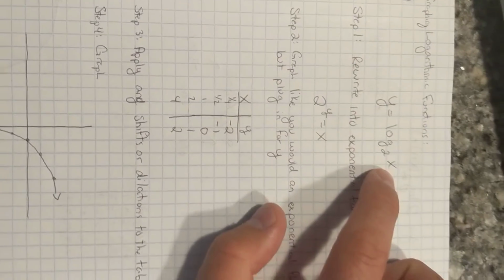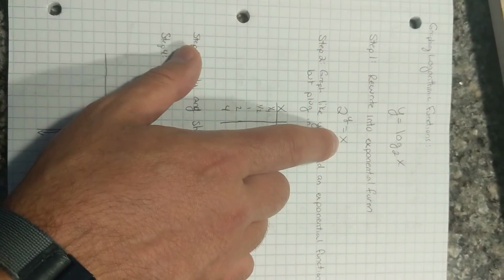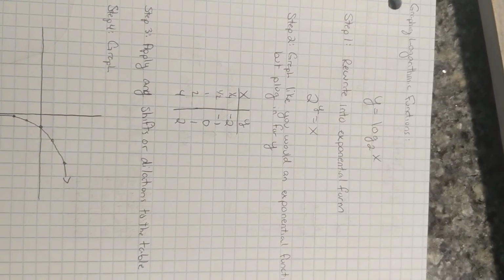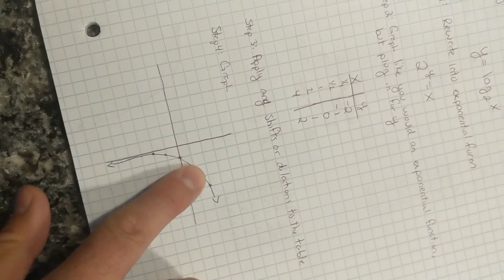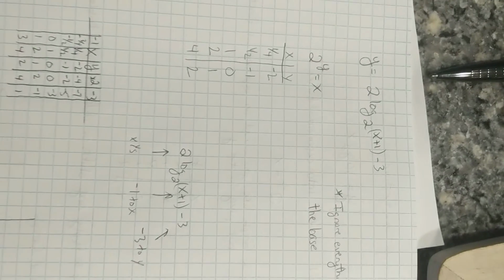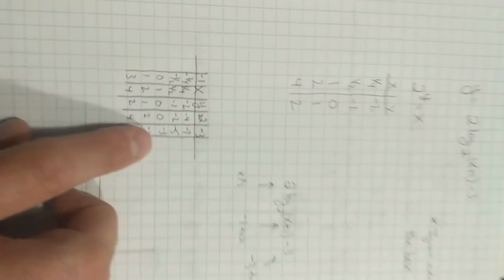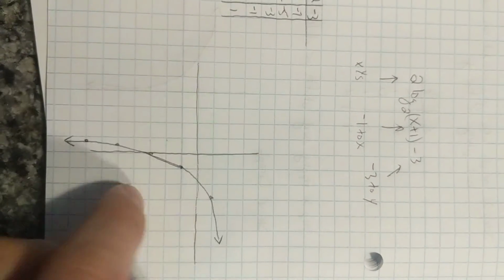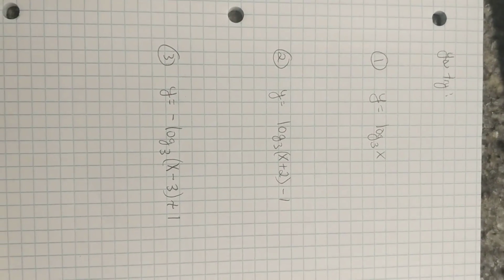08/18: graphing logs